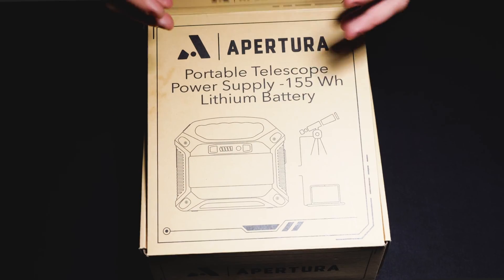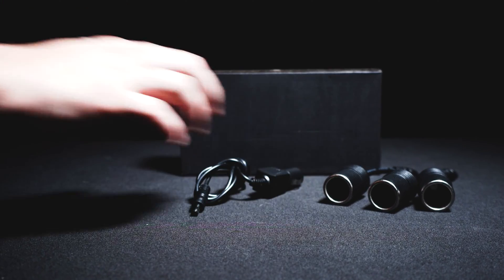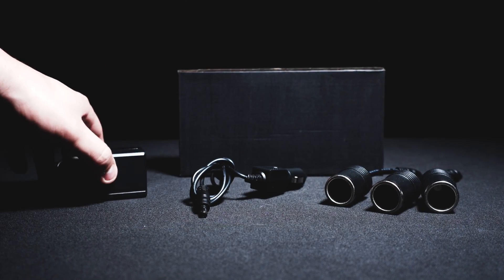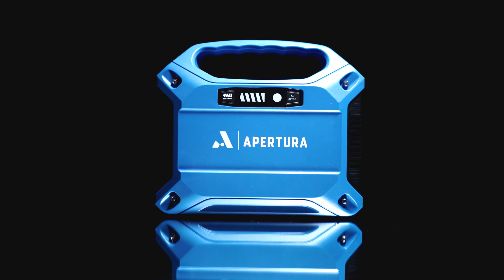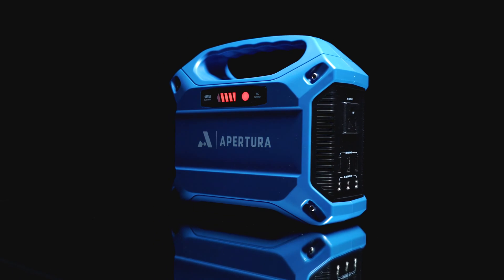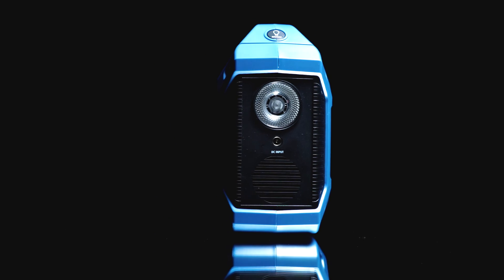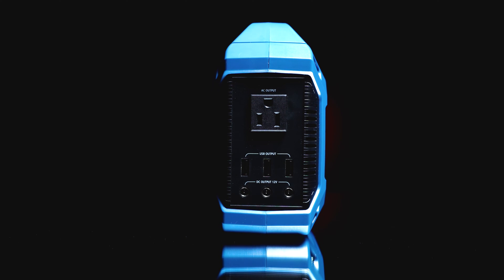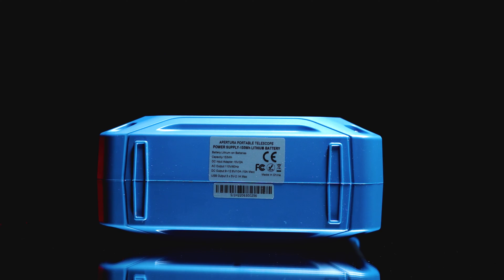Apertura Portable Telescope Power Supply | Longevity Test | High Point Scientific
Remotely power your astronomy or astrophotography rig with this portable, lithium-ion power supply from Apertura!

This Apertura Power Supply provides USB, DC, and AC power for your telescope mounts, cooled astronomy cameras, focus motors, WiFi control units, dew heaters, and more!

Looking to expand your astronomy knowledge even further? The Astronomy Hub is the place to learn everything from what’s in the sky this month, to what gear can help you capture the best celestial images.

Chapters

00:00 - 00:52 - Intro
00:53 - 01:12 - Unboxing
01:13 - 02:01 - Ports, Accessories, and More
02:02 - 03:51 - How Long Does It Last? Visual
03:52 - 05:35 - How Long Does It Last? Portable Astrophotography
05:36 - 07:07 - How Long Does It Last? Full Astrophotography Pt. 1
07:08 - 09:14 - How Long Does It Last? Full Astrophotography Pt. 2
09:15 - 09:44 -  Outro